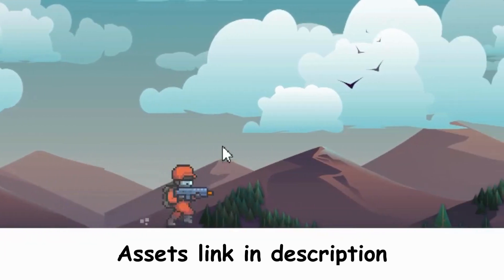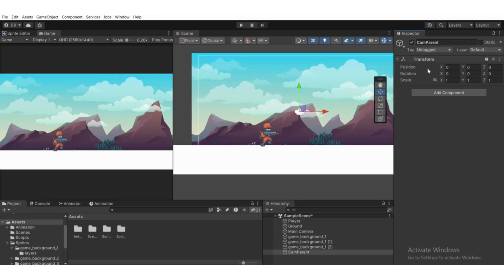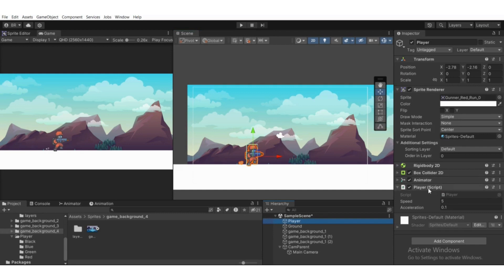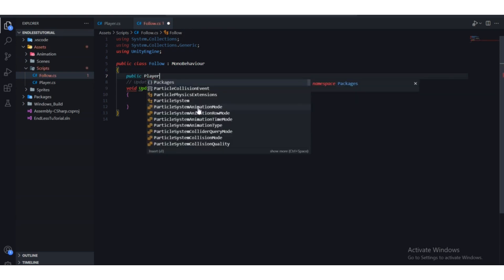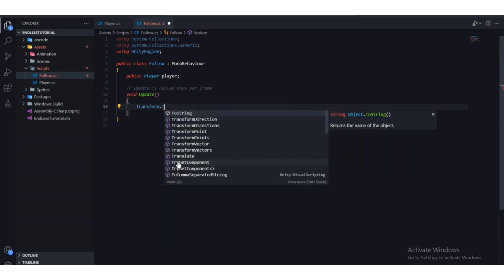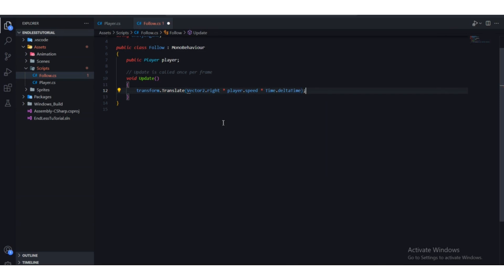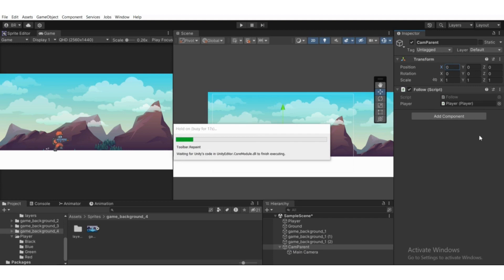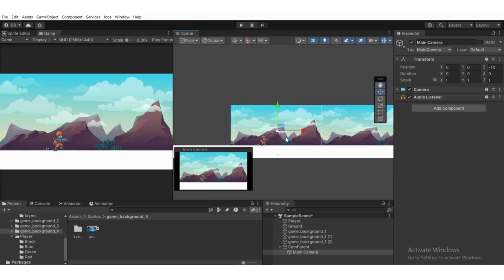How to make camera movement endless runner | Independently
In this video you will learn how to make camera movement in endless runner game on unity game engine! this is for beginners who want to make camera movement in 2d endless runner game in unity game engine.

●Unlock Including Source code, Game files, Live chat, doubt discussion and much more... By joining with an MEMBERSHIP or through PATREON & Unlock many benefits and much more... Join to Unlock Benefits
Source code/Project/Game(Finished Product)
Learn how to make video game in unity game engine for beginners in 2024!
Here you will get beginners tutorials on how to make a video game in unity engine from basics to advance topic!